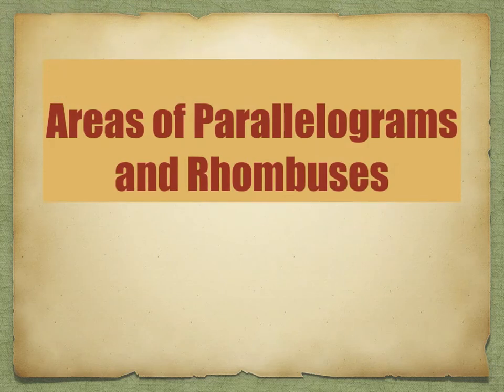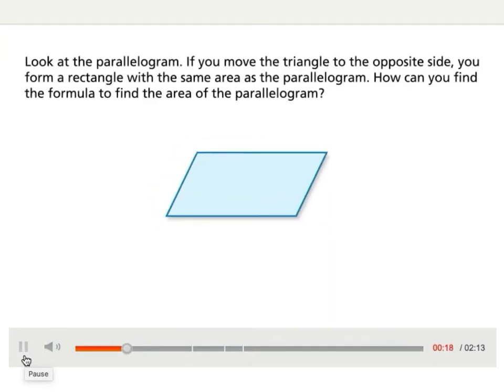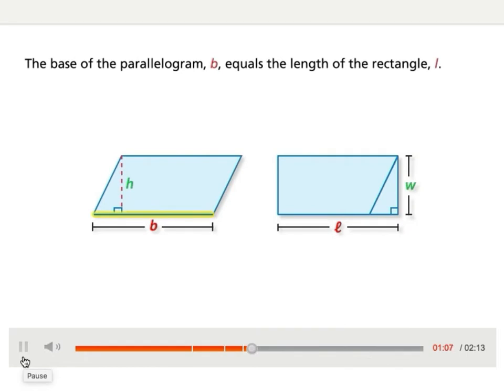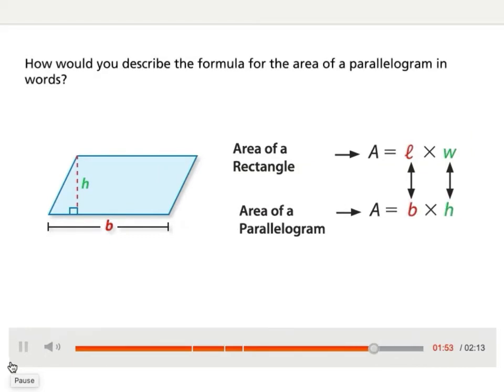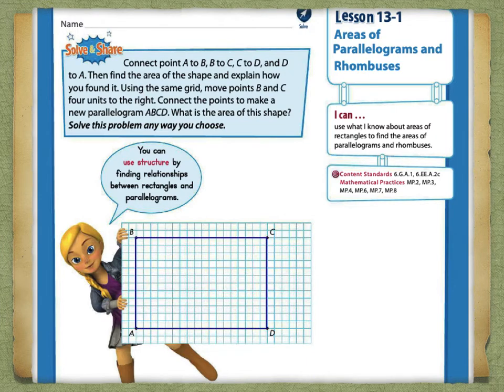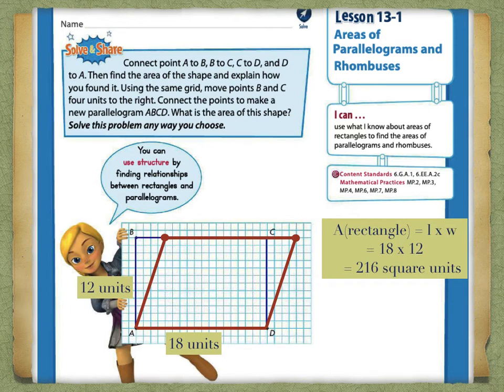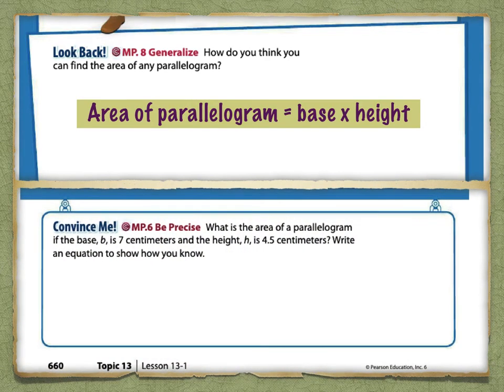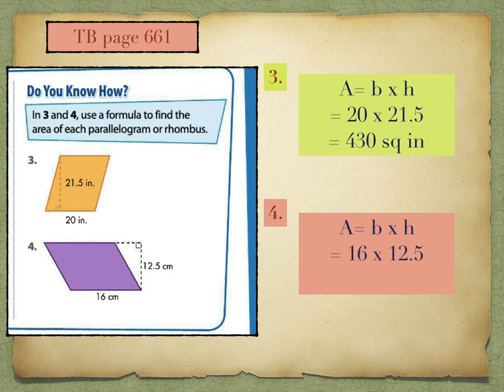Areas of Parallelograms and Rhombuses